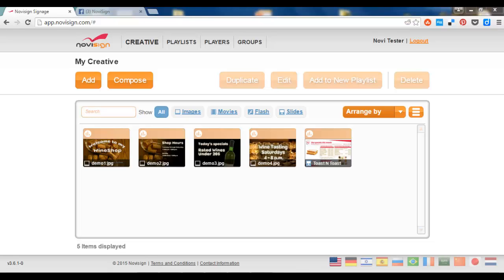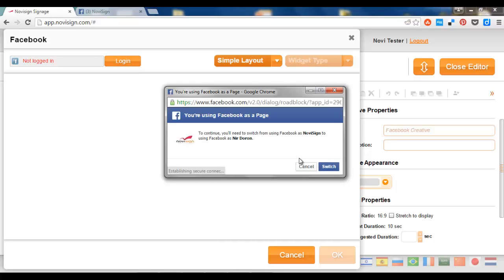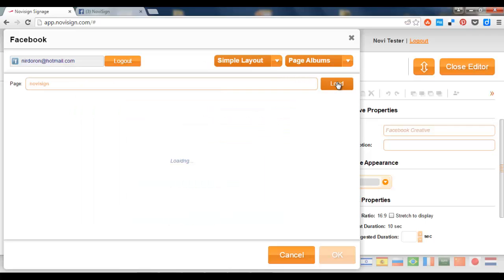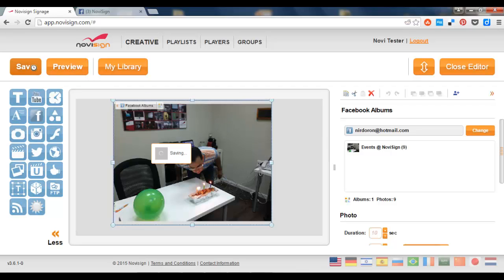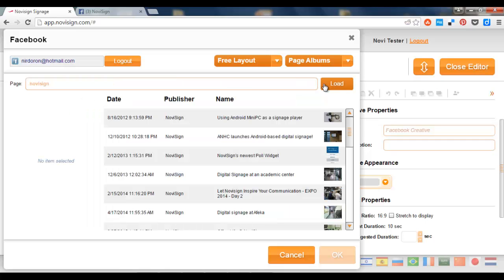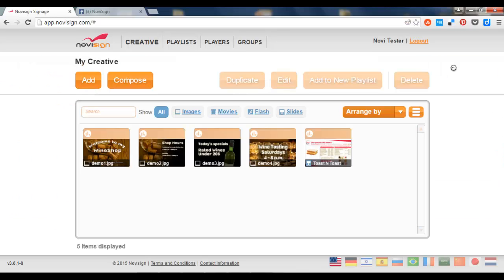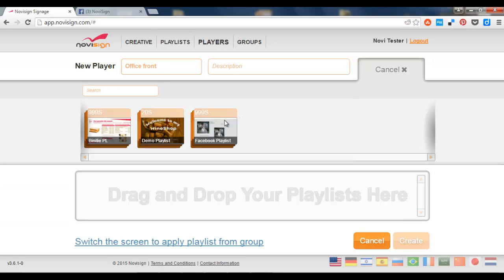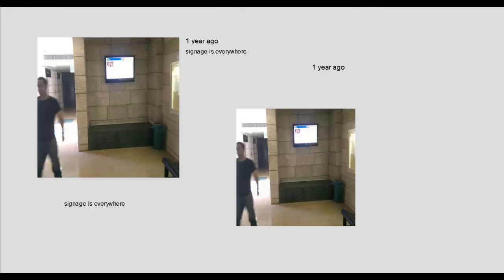How to share Facebook on the big screen?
This tutorial video will show you how to share your Facebook page albums on a big screen using NoviSign Windows and Android digital signage solution. Do you want to learn more?